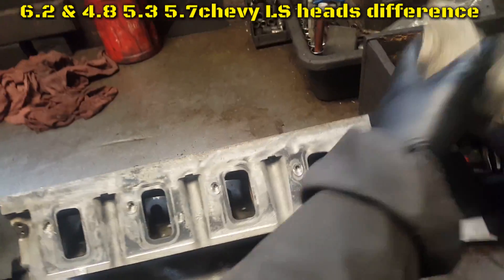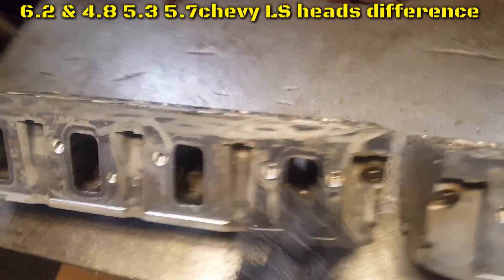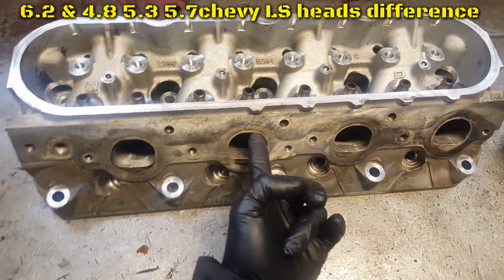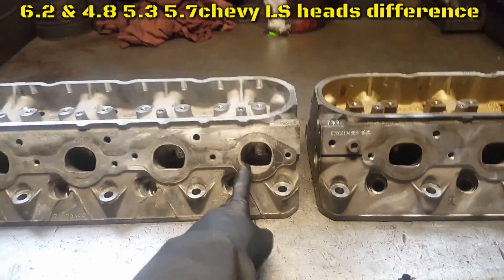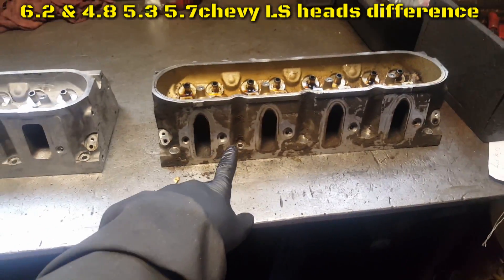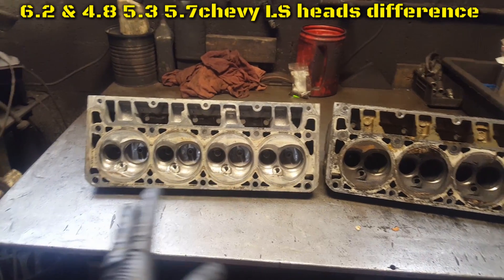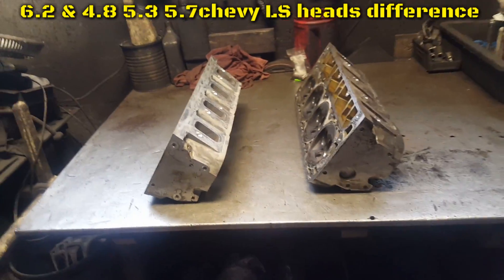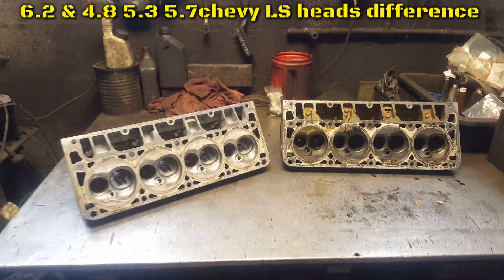6.2 and 4.8 5.3 5.7 chevy ls LS heads difference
Quick difference on the 6.2 heads and the 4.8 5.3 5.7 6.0 heads